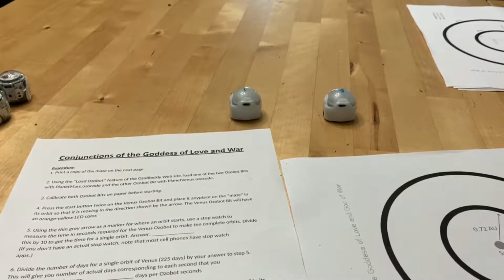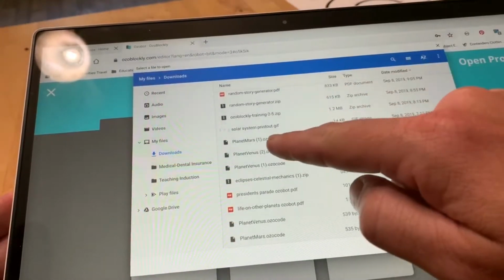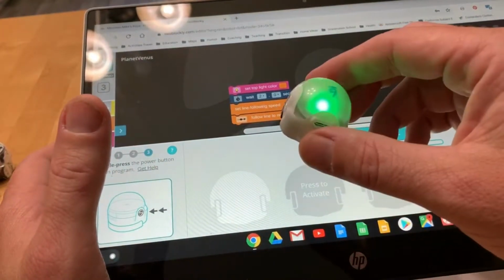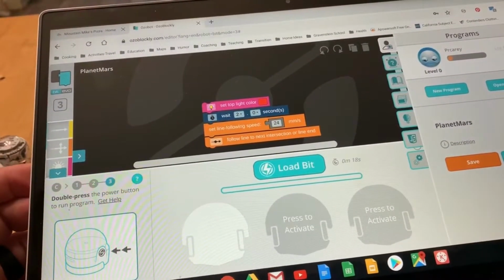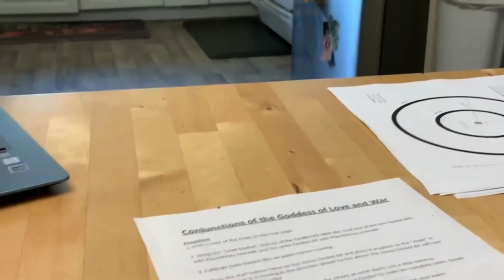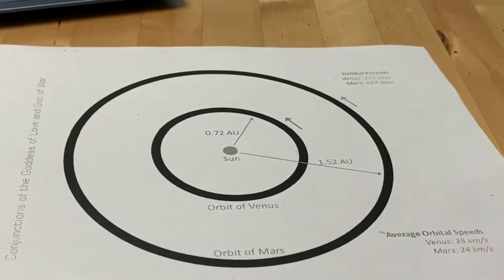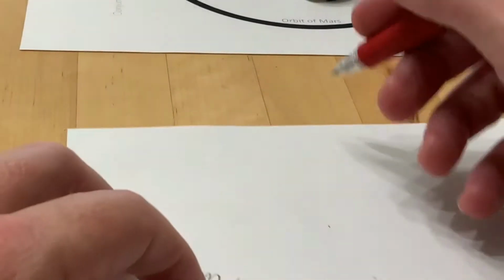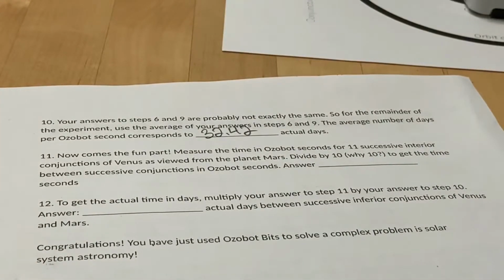Conjunction of Mars and Venus - Ozobot Education Lesson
This is a video explaining how to do the Ozobot Education lesson "The Conjunction of the Goddess of Love and the God of War". This video takes you step by step in the procedure and includes how to calibrate and load the Ozobots.